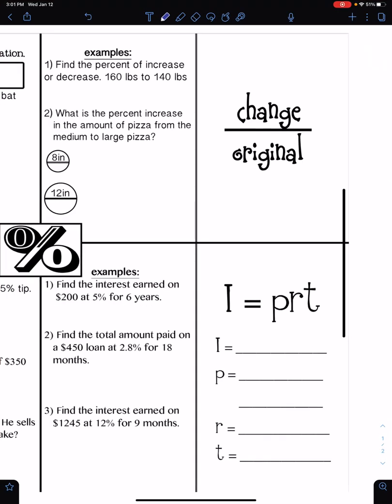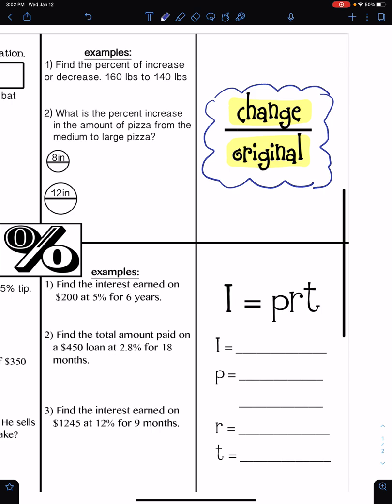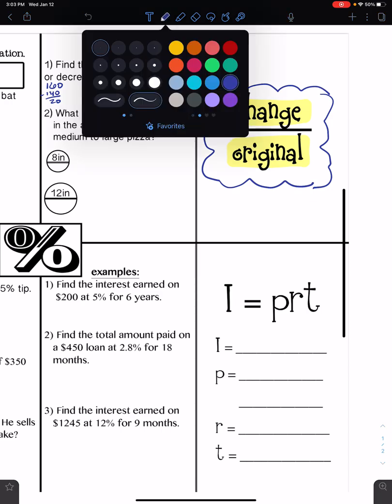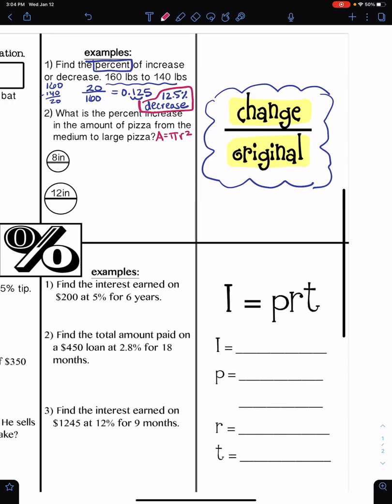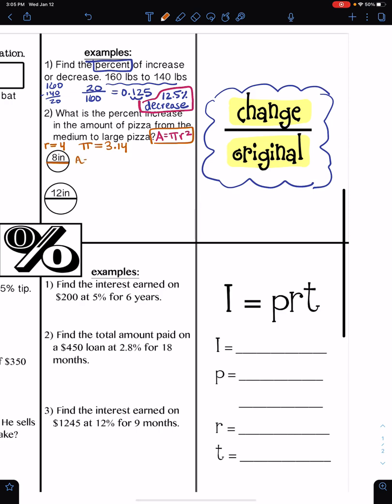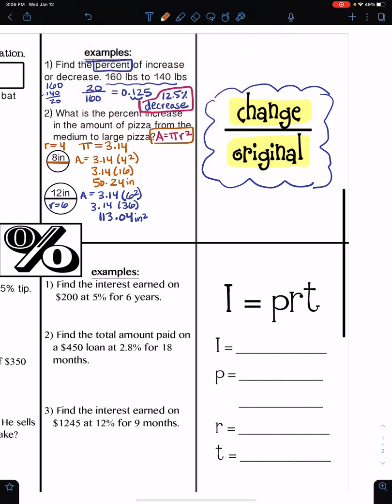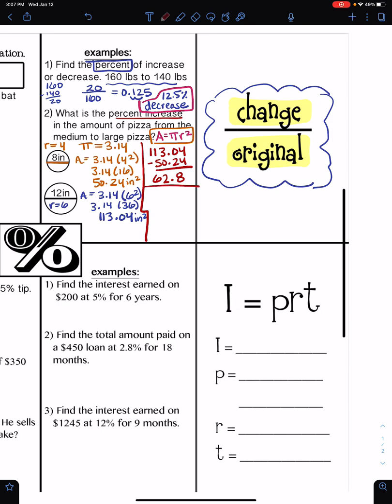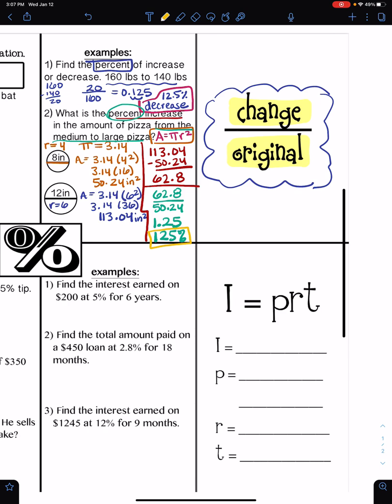Percent of change